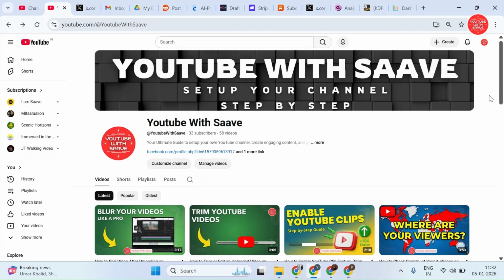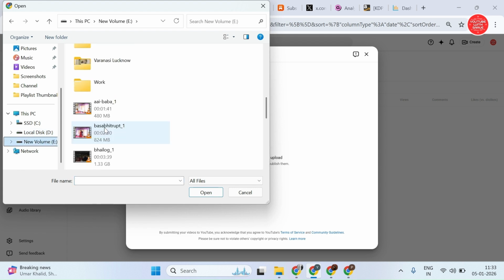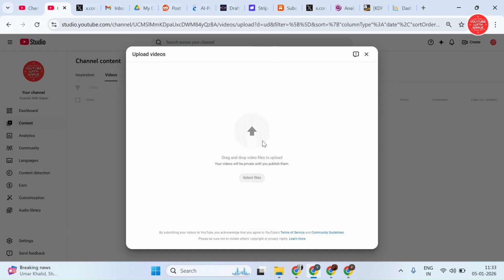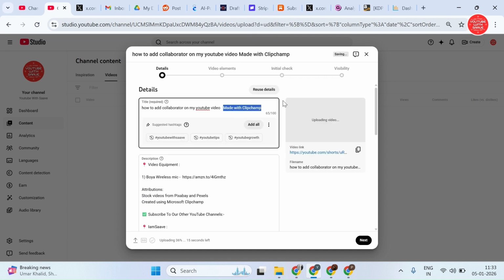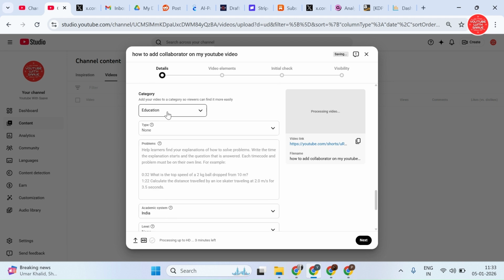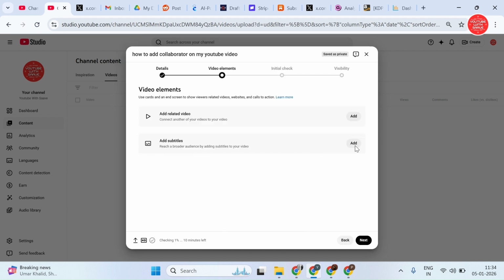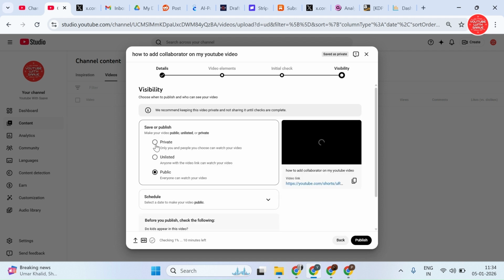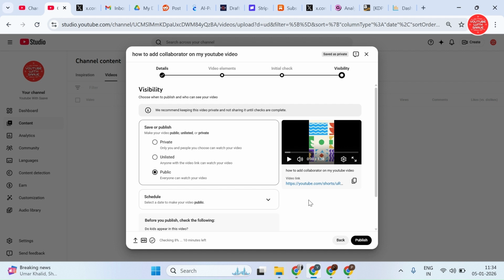Upload YouTube Shorts from PC in Minutes (No Mobile Needed!) | YouTube With Saave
Want to upload YouTube Shorts directly from your PC or laptop without using your mobile phone?

In this step-by-step tutorial from YouTube with Saave, you’ll learn how to upload Shorts on YouTube from PC the right way—perfect for creators who edit videos on desktop or use tools like Premiere Pro, Final Cut, or CapCut.

In this video, you’ll learn:

- How to upload Shorts on YouTube from PC (desktop method)
- Correct video format, resolution & aspect ratio for Shorts
- How to ensure YouTube detects your video as a Short
- Common mistakes that stop videos from becoming Shorts
- Best practices to get more reach and visibility on YouTube Shorts

Whether you’re a beginner or an experienced creator, this guide will help you save time, stay consistent, and grow faster using YouTube Shorts.

👉 Watch till the end for pro tips creators often miss when uploading Shorts from a computer.

📍 Video Equipment :

1) Boya Wireless mic